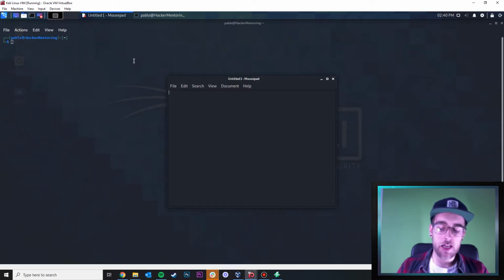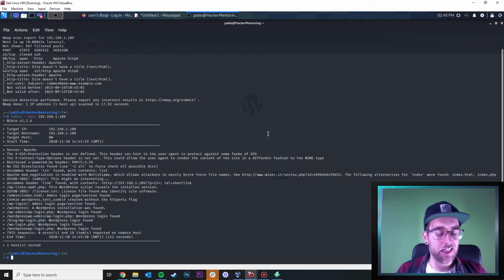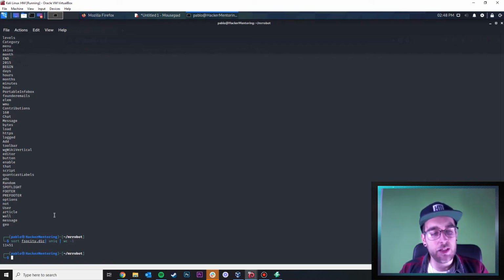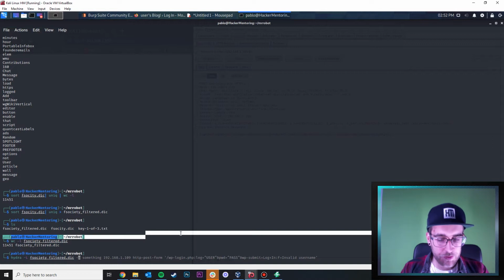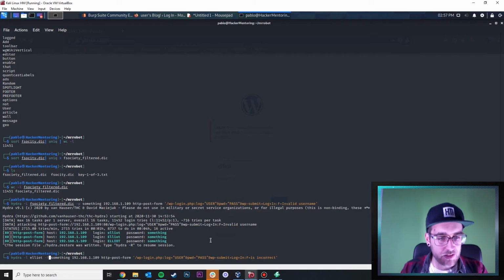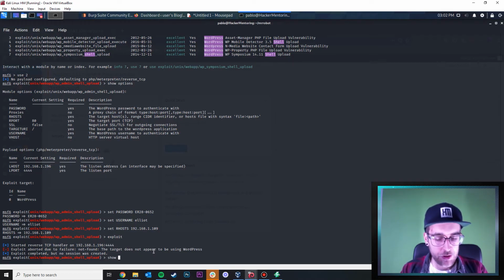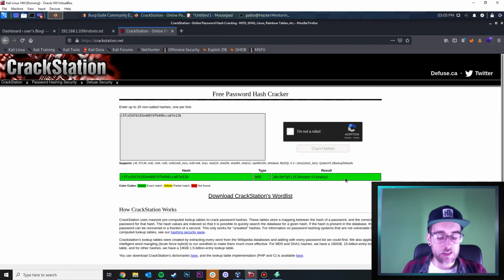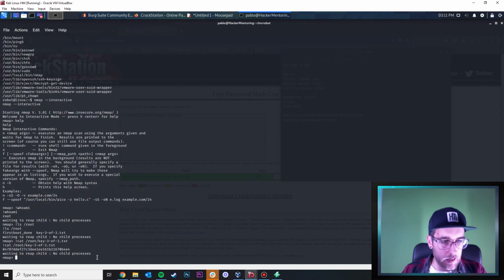HACKING MR ROBOT (Mr. Robot Vulnhub Walkthrough)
In this video, I'll be hacking the Mr. Robot VM. You can read the full writeup on Medium at this

Pablo Brusseel is the CEO and Founder of Brussec Security Group, a company that has been focusing on cybersecurity for years. After pentesting for many companies, ranging from small businesses to Fortune 500 companies, he has decided to teach people how to acquire a cybersecurity career for themselves.